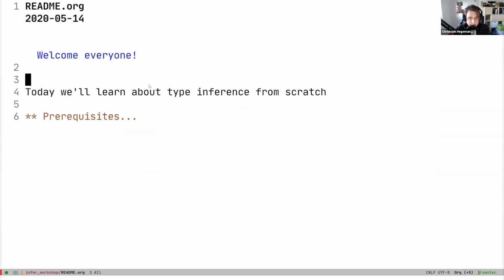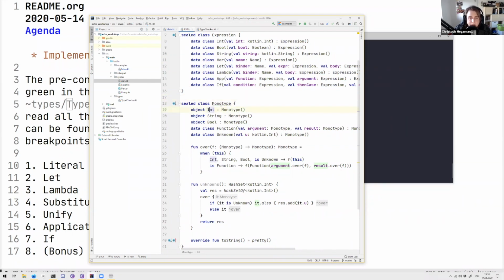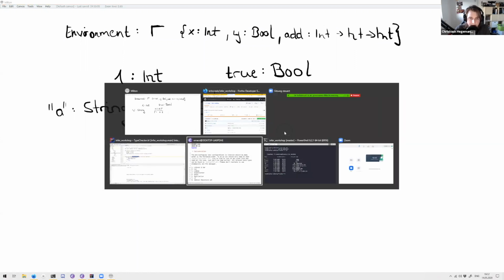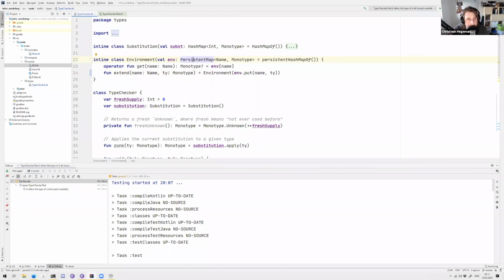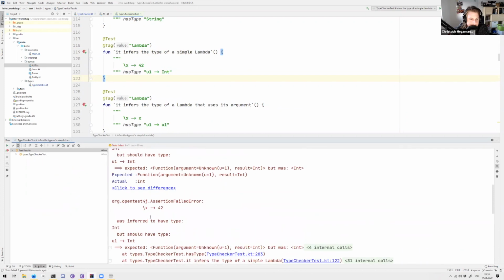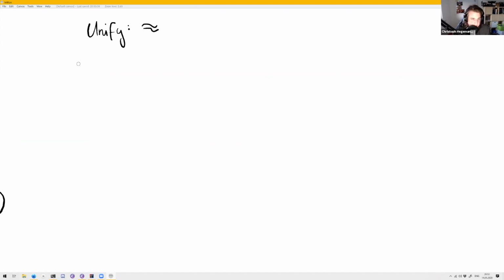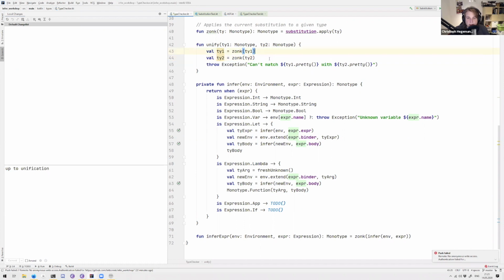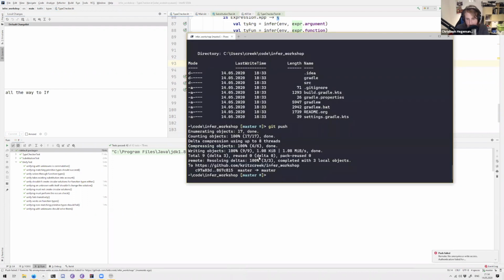Type Inference from Scratch: A Workshop with Christoph Hegemann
Type checking and type inference in particular are often perceived as super-advanced topics, only reserved for specialists, witches, and wizards. In this workshop, Christoph Hegemann will show you that none of that is true, and type checking can be understood by everyone from first principles. To do so, we'll implement a type checker (with inference) for a small functional programming language in Kotlin. After familiarizing ourselves with our language for a few minutes, we'll dive right into the coding and alternate between mob and pair programming.

Prerequisites:

- You should also install IntelliJ Idea (the free community edition works just fine). We'll be using a small, mostly functional subset of Kotlin.
- If you've never written any Kotlin, it might be a good idea to work through the Introduction, Conventions, and Collections chapters in the Kotlin Koans The other main feature we'll make use of is "Sealed Classes" (Basically ADTs). We'll learn how to work with these, but if you're curious you are encouraged to play around with them a bit on your own.

Christoph enjoys working on compilers and type systems, and he built the IDE integration for the PureScript programming language. He's currently working at DFINITY on the compiler for the Motoko programming language. His other passion is teaching others about these topics by giving courses, talks, and workshops. His thesis added Type Directed Search to the PureScript compiler, which has since been adopted and integrated into the Glorious Haskell Compiler.